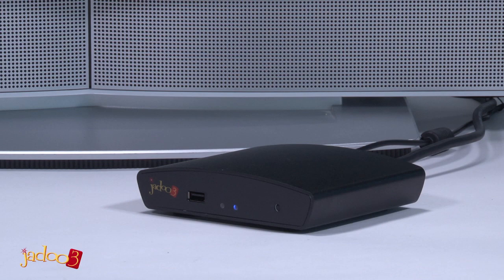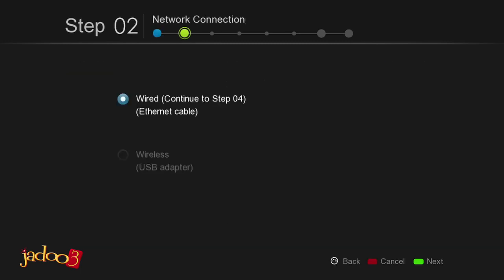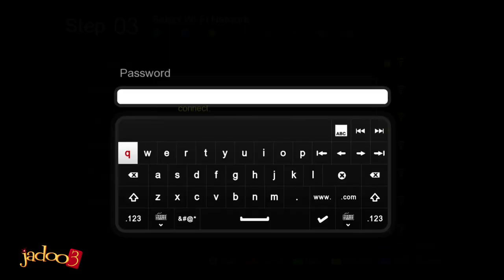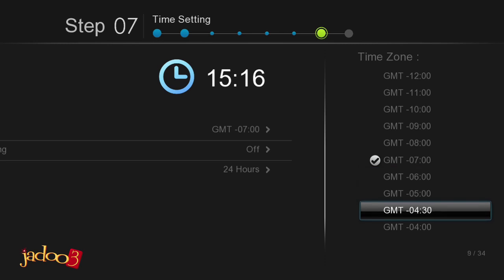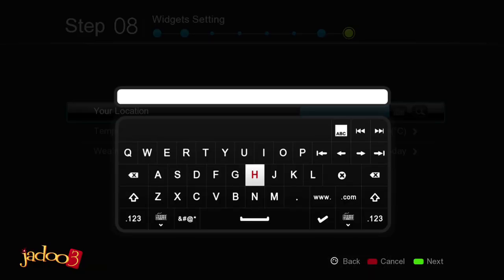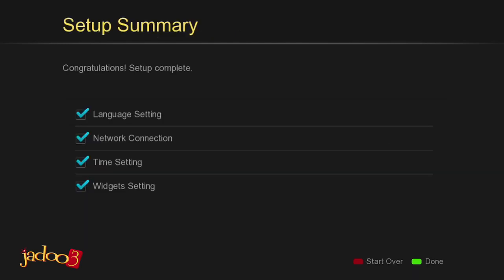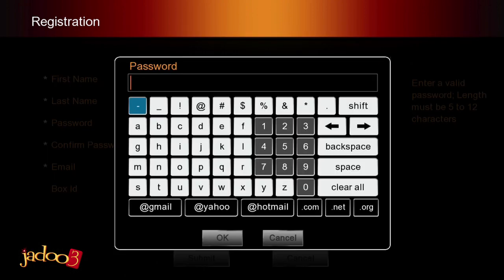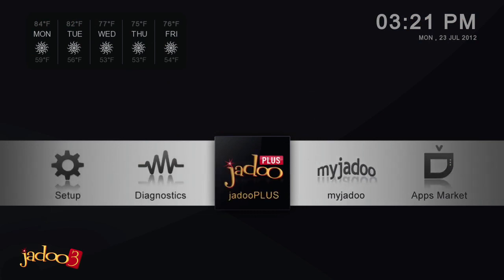Registration & Configuration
Congratulations on buying the Jadoo3 box from JadooTV.
This video covers how to register & Configure your Jadoo3 box.